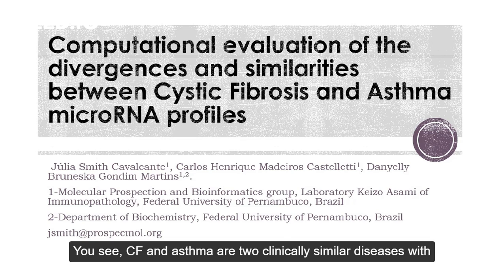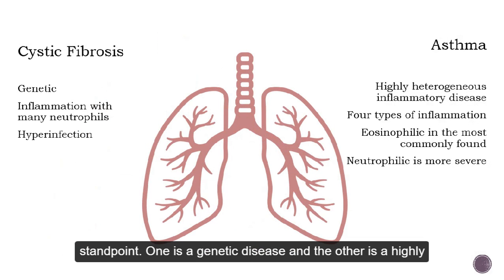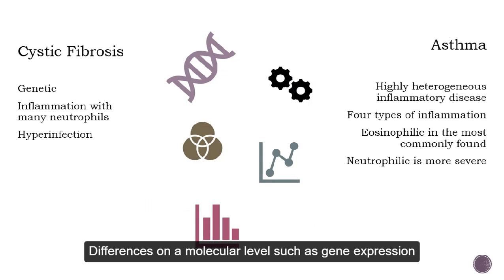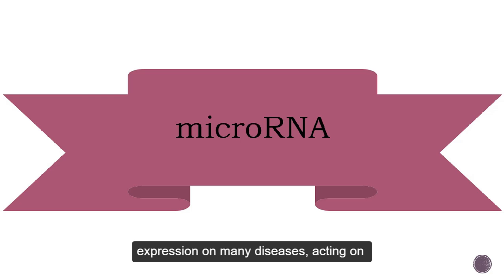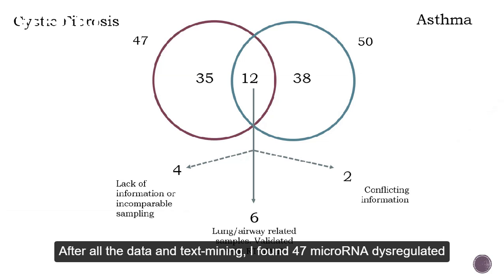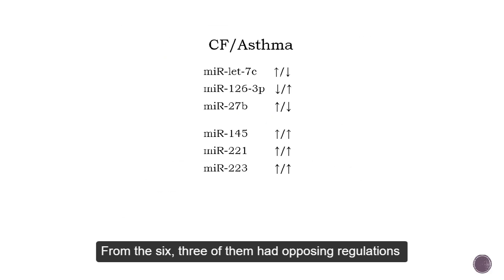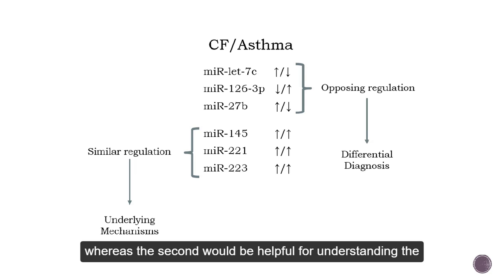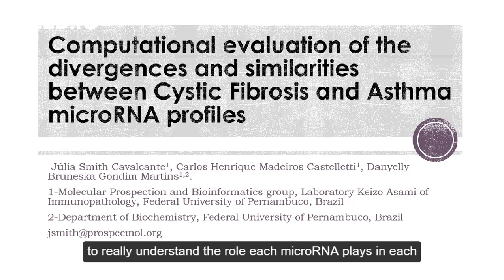SINATER 2019 - Júlia Smith Cavalcante (200059)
Computational evaluation of the divergences and similarities between Cystic Fibrosis and Asthma microRNA profiles